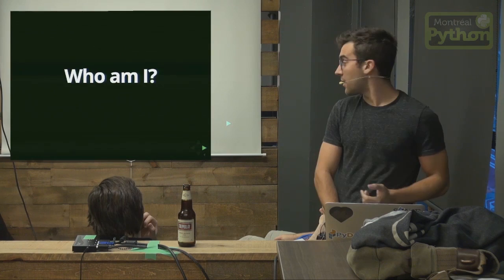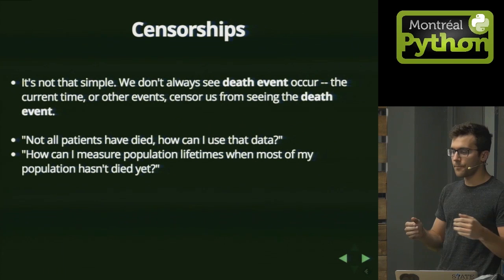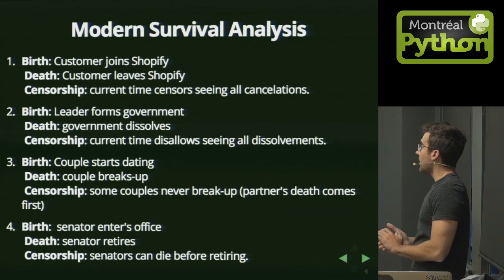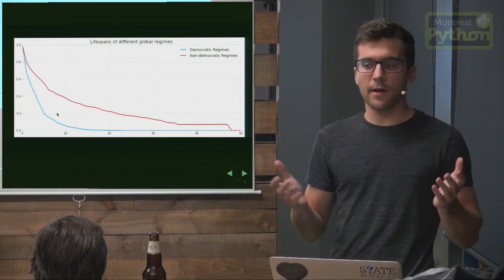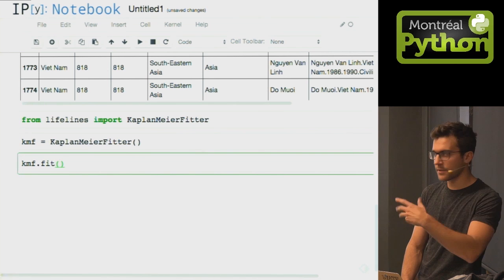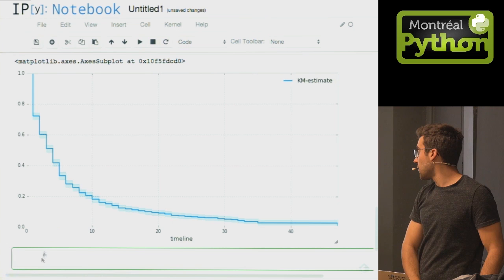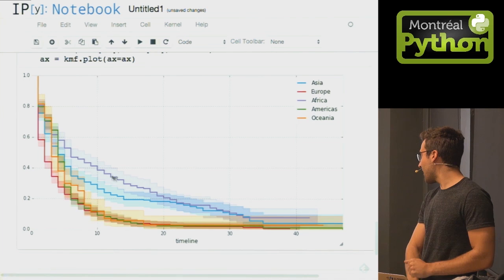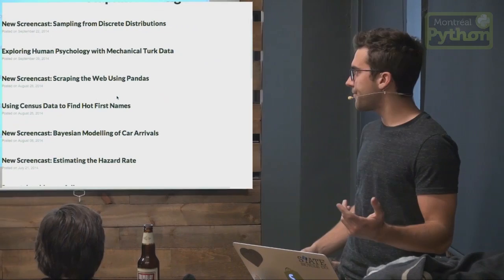Lifelines: Survival Analysis in Python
Montreal, Sept. 23, 2014 - While tools like linear regression and logistic regression moved from statistics to machine learning, the field of survival analysis was unfortunately left behind. Il this talk Cameron Davidson-Pilon introduces survival analysis, how it is used, and a pure Python implementation: Lifelines.